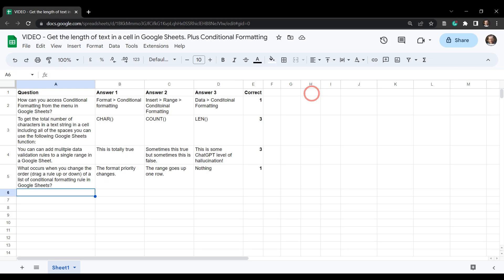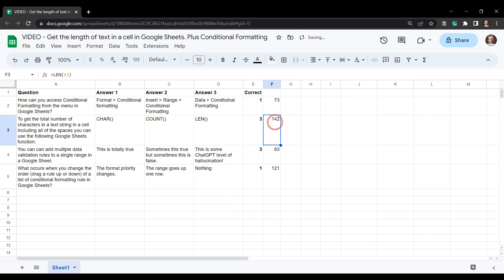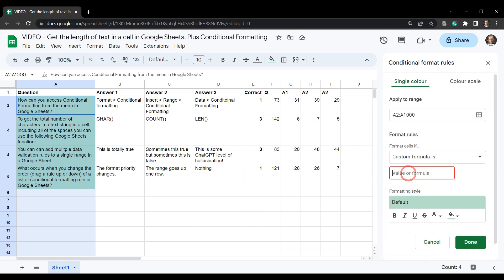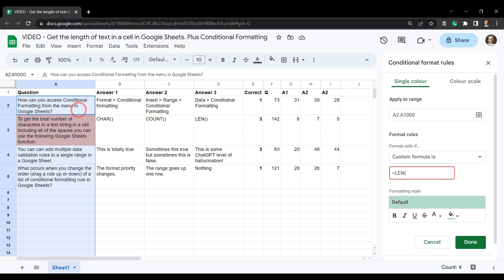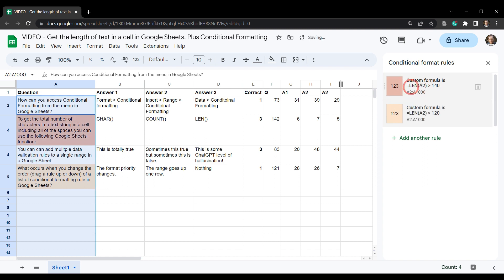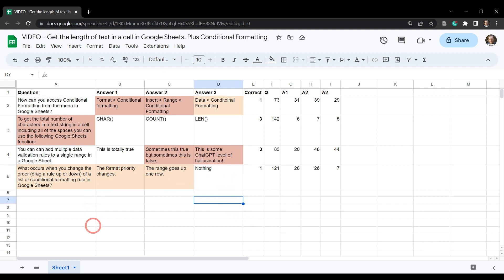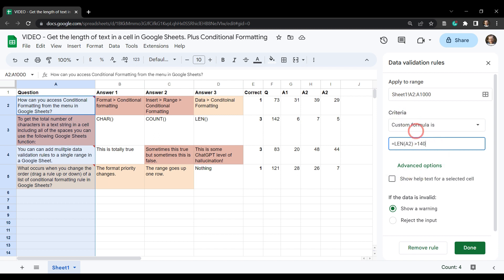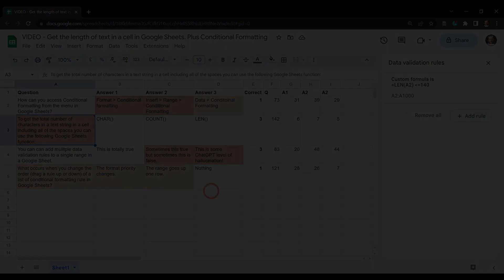Get the Length of Text in a Cell in Google Sheets. Plus Conditional Formatting & Data Validation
Learn how to the length of text in a cell in Google Sheets. Then learn how to use this value to set warning conditional formatting and data validation.

00:00 Intro
00:58 Get the text length
01:54 Conditional formatting
06:55 Data validation
08:37 The downside